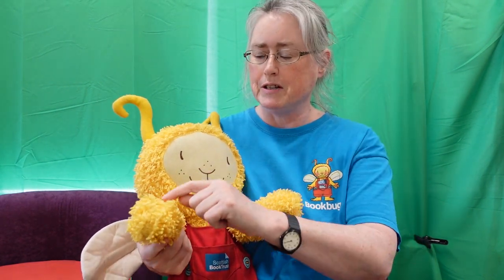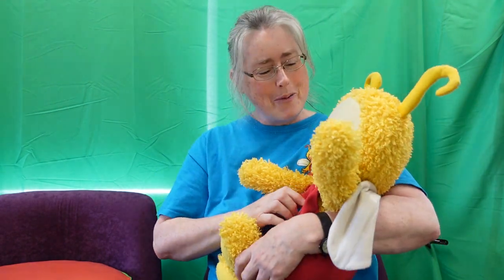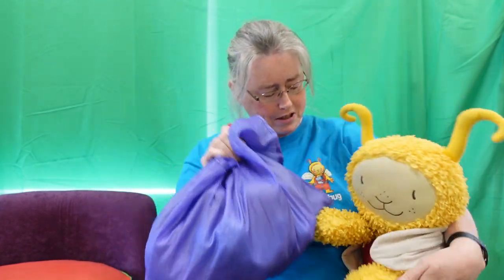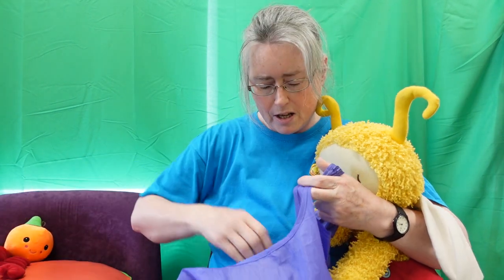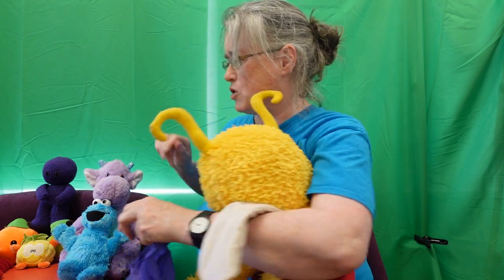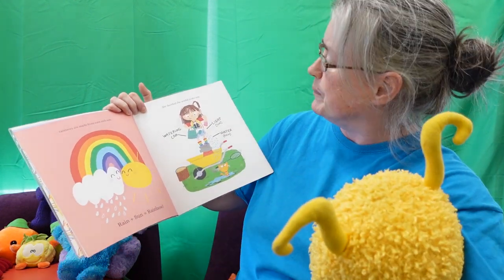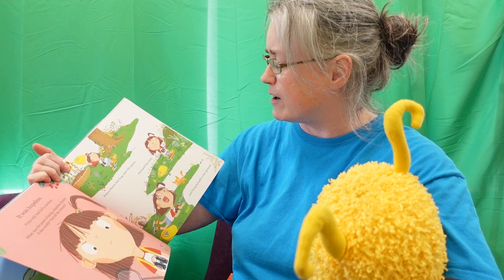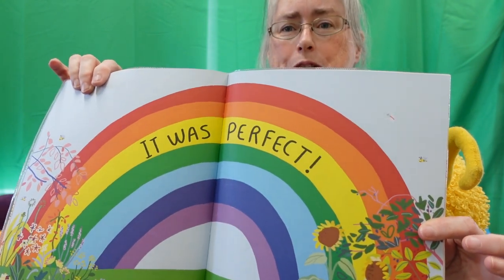South Ayrshire Libraries Bookbug session with Elinor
Join Elinor from South Ayrshire Libraries for our Bookbug session. The session features songs, rhymes, and the book 'How to Catch a Rainbow' by Naomi Jones, illustrated by Ana Gomez - published by OUP Oxford.